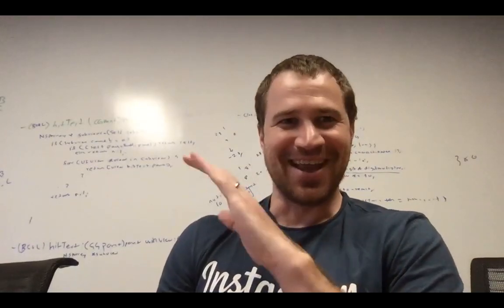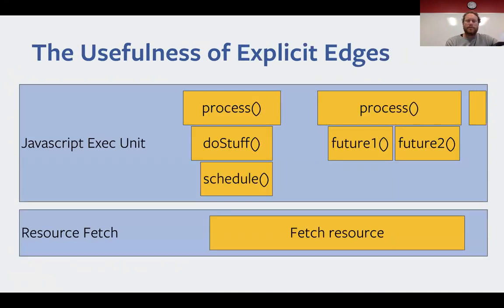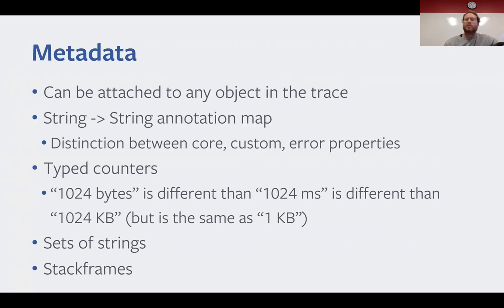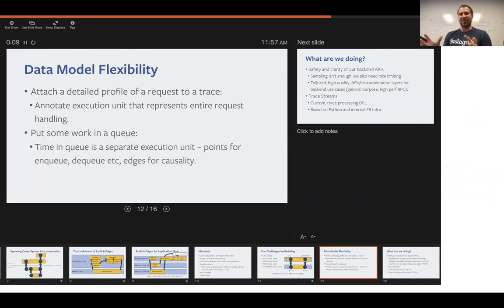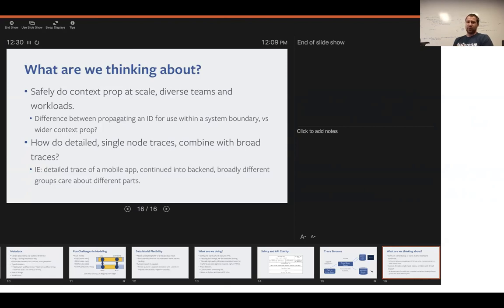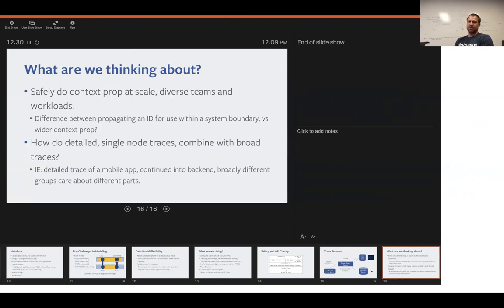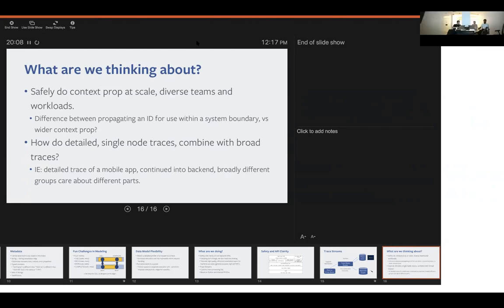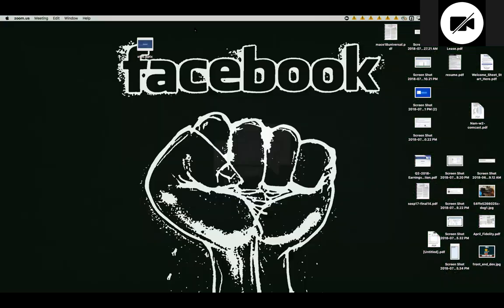OpenTracing Monthly Call - 2018-08-03